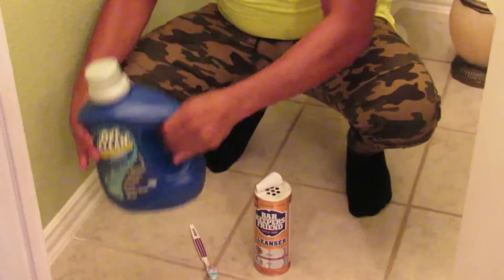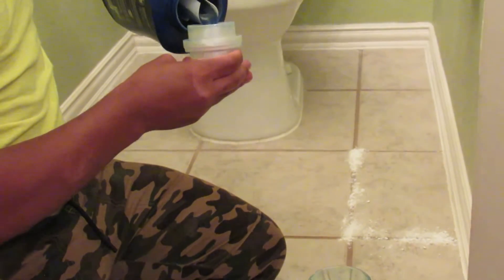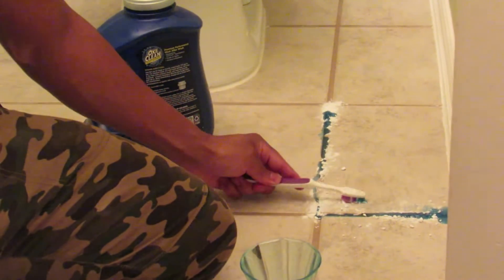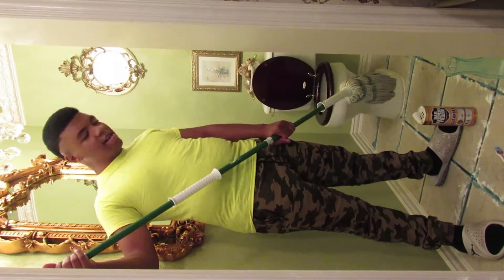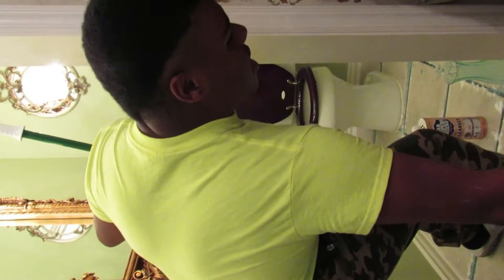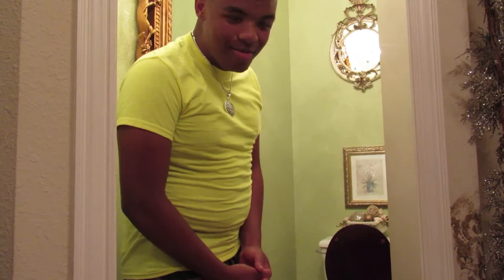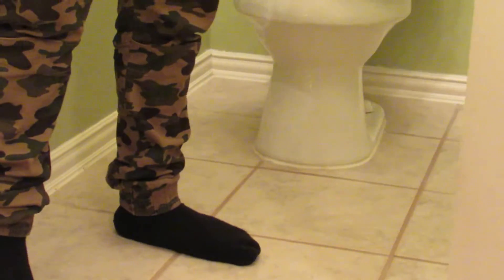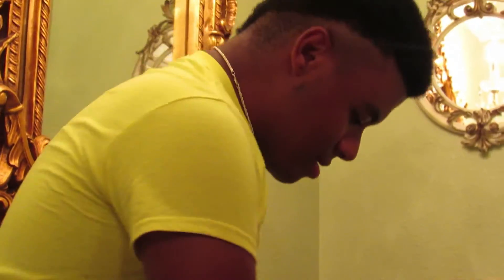THE BIG LAKE CHANNEL: HOW TO EASILY CLEAN CERAMIC TILE GROUT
Zion demonstrates how to quickly and easily clean your ceramic tile grout. He shows a method that is as easy as one, two, three with no scrubbing needed. It will save you from hours of work scrubbing on your hands and knees, dragging your body across a hard floor. This is a cheap method that is ultra-effective, simple, and a time saver. What's even better is that you can do it with products widely available at your local grocery or big box store. It's even likely that you may already have these on hand. This is an excellent method to restore your grout prior to resealing it. You are Welcomed!